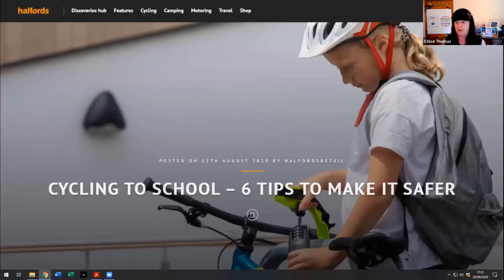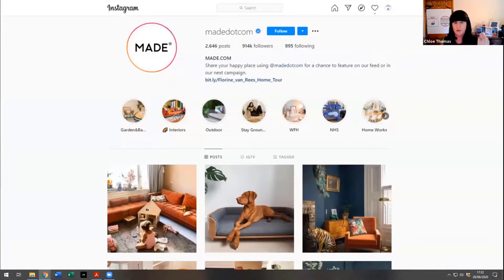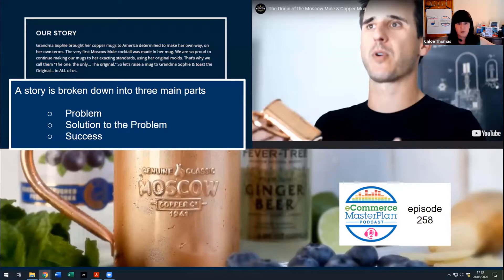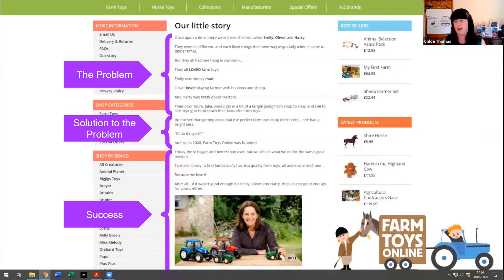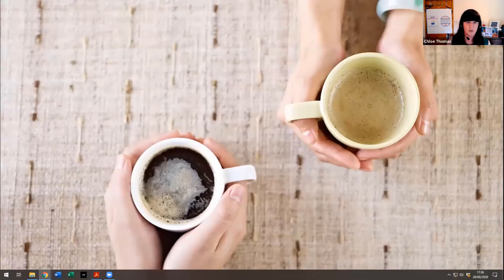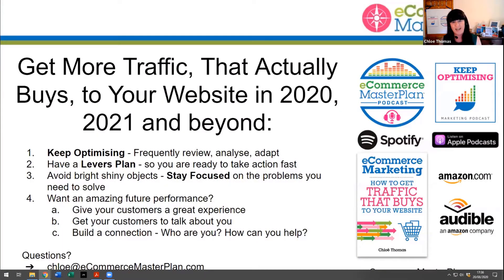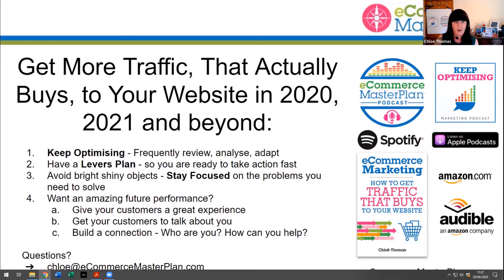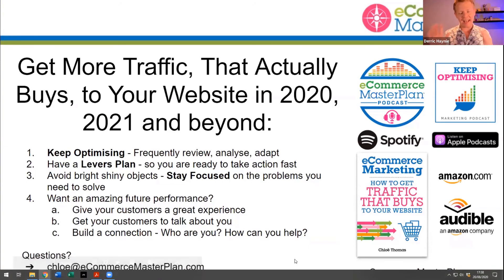How to Get More Traffic, That Actually Buys, to Your Website in 2020 and Beyond | eCommerce Tech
To learn more about Chloe Thomas and her podcasts, go

Gorgias - The Helpdesk for eCommerce. Truly streamlined rules and macros. Improve customer service and satisfaction today.

Privy - The eCommerce Conversion Platform. Pop-ups, abandoned cart email and SMS automation, and more...

Omnisend The omnichannel marketing tool that combines email, SMS, Messenger, push, and automation, all in one tool.

Recart - Best-in-class Messenger marketing. From abandoned cart automation to Messenger ad sequences, you will increase your conversion rate by integrating Messenger marketing into your mix.

Route - What if a free tool could increase conversion rate, reduce customer service inquiries, and improve customer experience? *Mind Blown* Check out Route to get $100 just for trialing the tool for 7 days. Restrictions apply.

Pixelz Effortless image editing for major fashion brands. Get your products and images up on the site faster and easier than ever before.

Helpflow - Can't manage live chat yourself? No problem, Helpflow has a team of specialist dedicated to give you 24/7 coverage and increase your abandoned cart recovery rate.

Did you want to win an award? Check out and apply for a Shoppy award

“The Future of eCommerce” Podcast
Hey, if you are like most brands, struggling to stay on top of The Future of eCommerce, maybe this podcast, called “The Future of eCommerce” is for you.